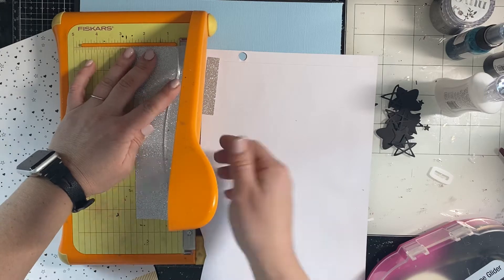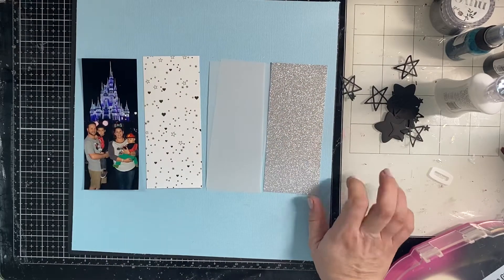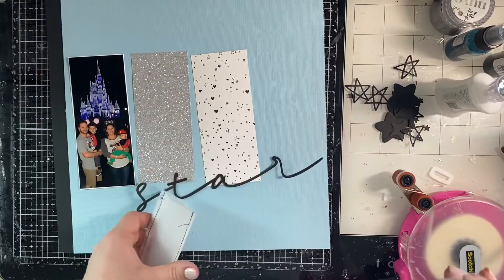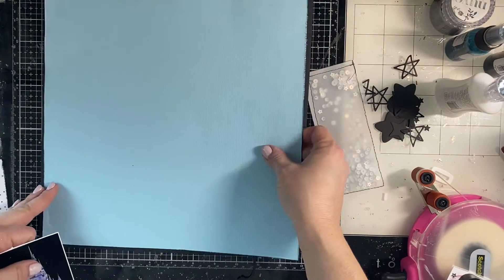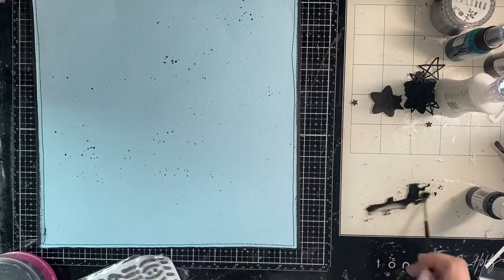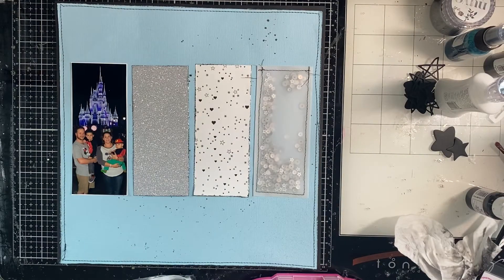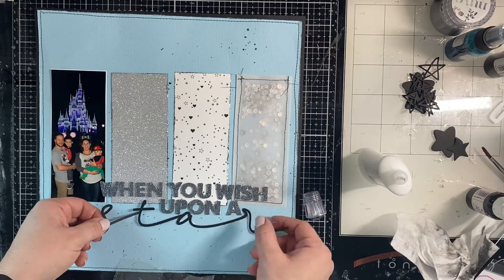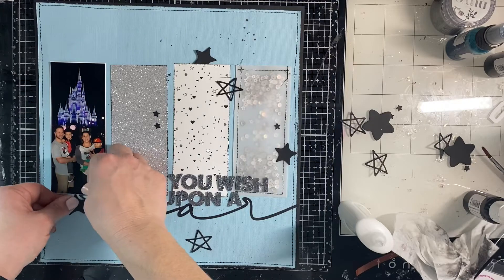Mouse Monday - March 2021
I'm hopping along with many other Disney scrapbookers today. Our theme is "Star Wars." I completed the broad interpretation and used the theme of Stars. I love how it turned out!

Hop along with us and leave some love!!